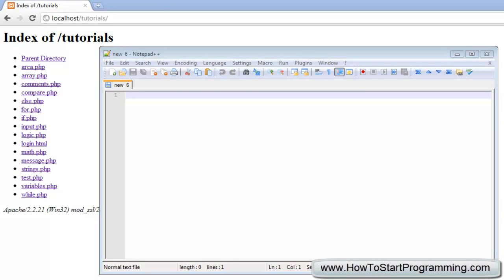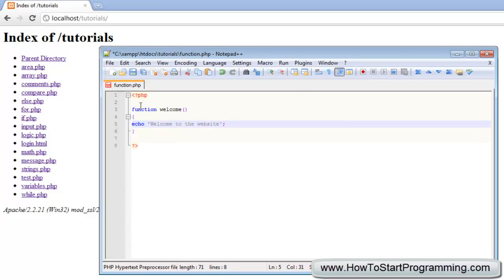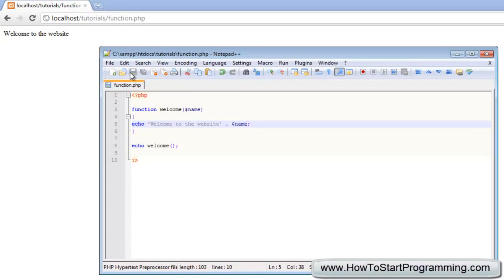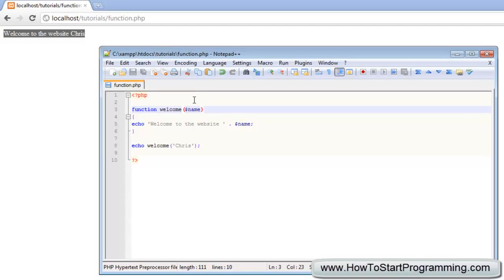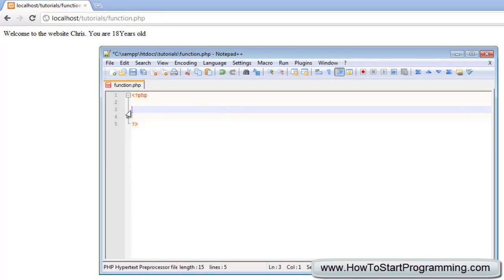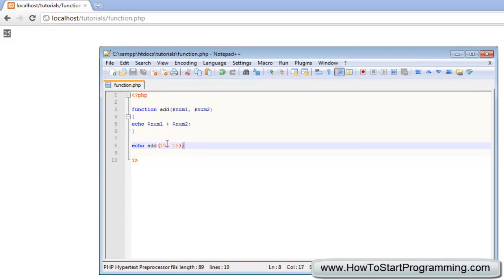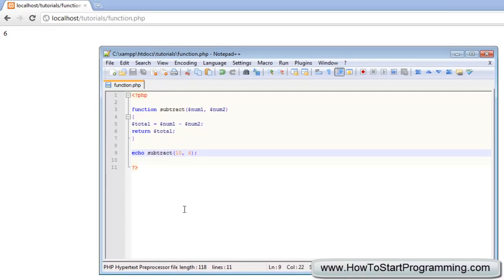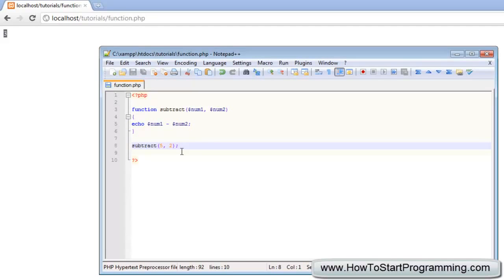PHP Tutorial 18 Functions PHP For Beginners